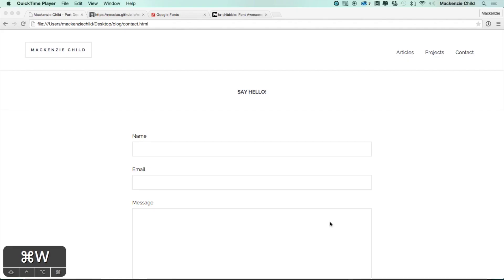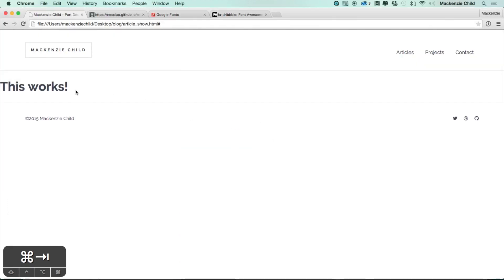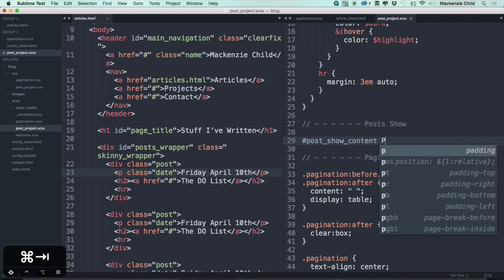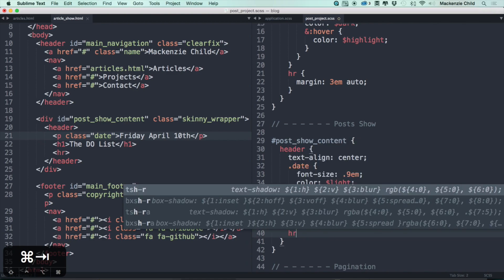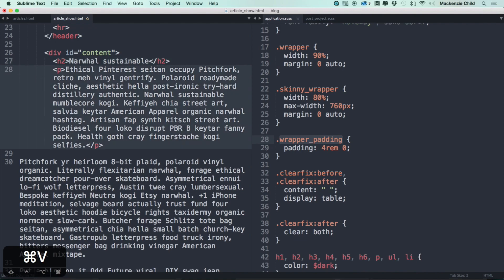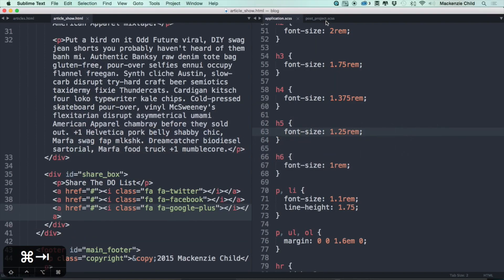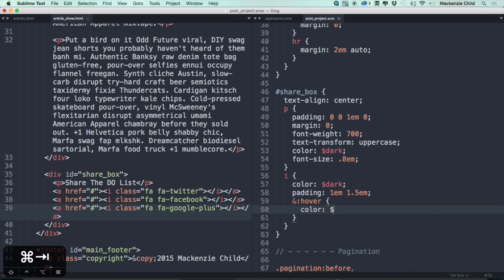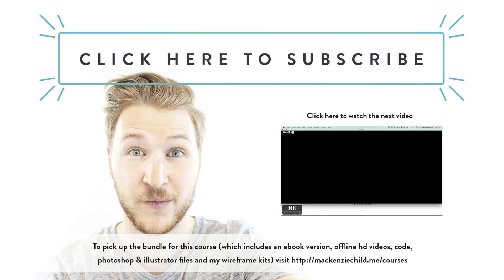Coding the articles show page - How to build a blog & portfolio with Rails 4